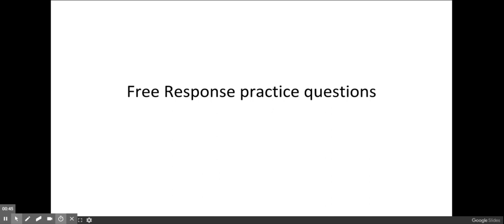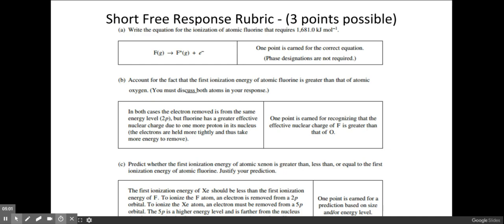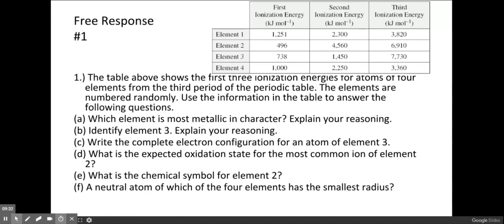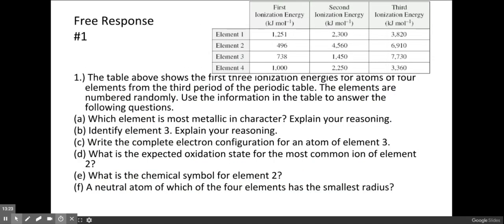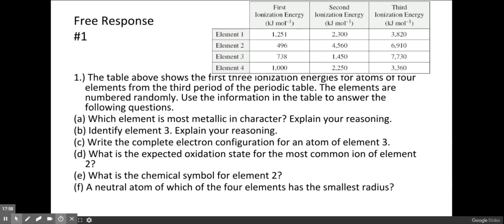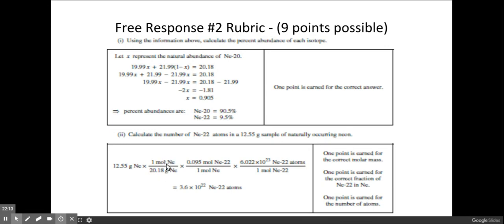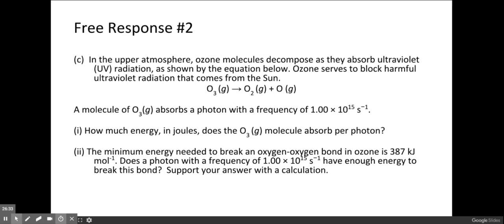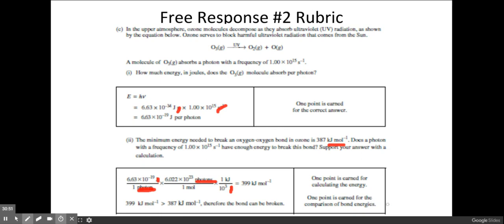AP Chemistry Atomic Structure, Spectroscopy, and Periodicity FRQ Practice